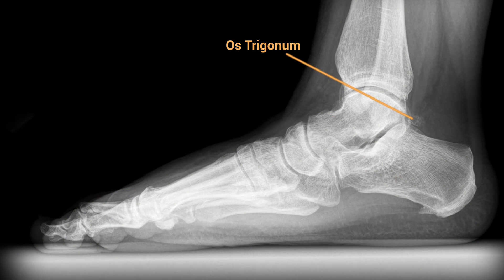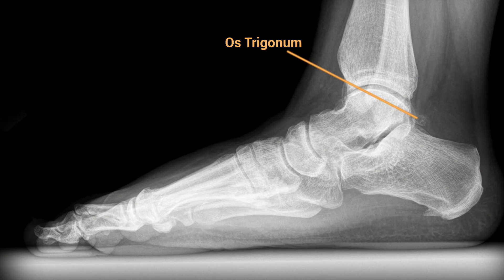Os Trigonum with Dr. Erik Nilssen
Do you have recurring ankle pain, especially when walking or extending your ankle or heel? You might be among the roughly 10% of people with an extra or “accessory” foot bone called the os trigonum.